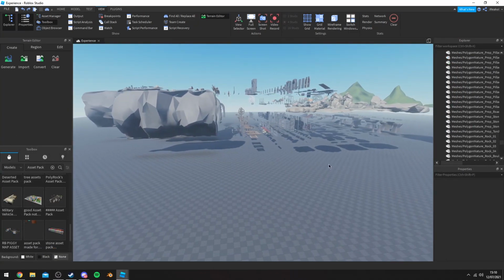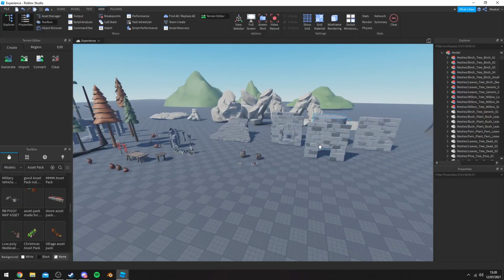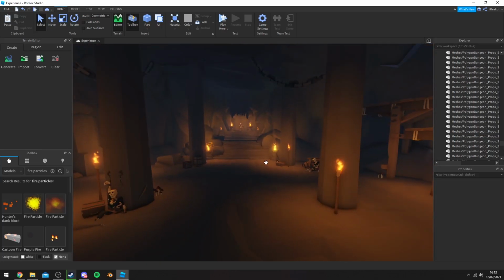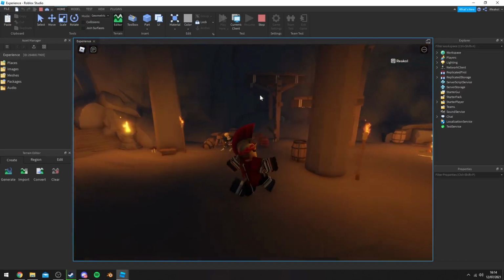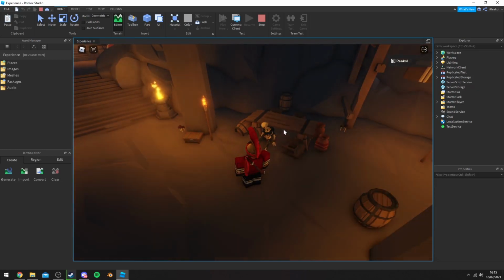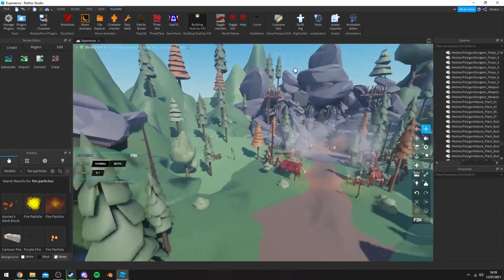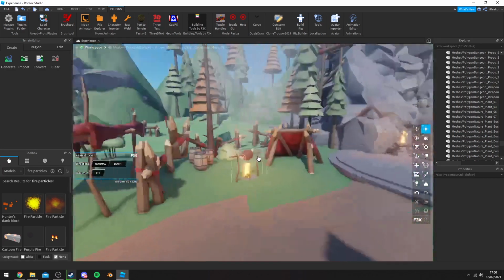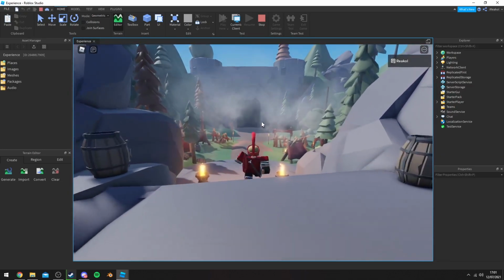I Created A Map Using ONLY FREE MODELS.. | Roblox Studio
I created an aesthetically pleasing map in roblox studio using asset packs from the toolbox to test my environment design skills. I don't recommend using asset packs if you intend on improving your 3D modelling skills as it encourages a more "lazy" workflow.